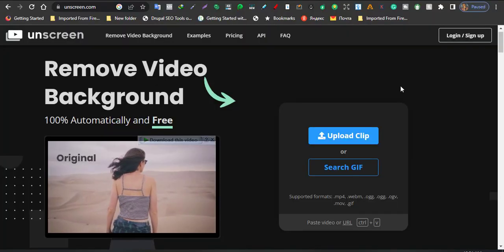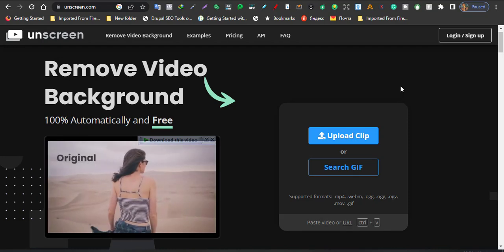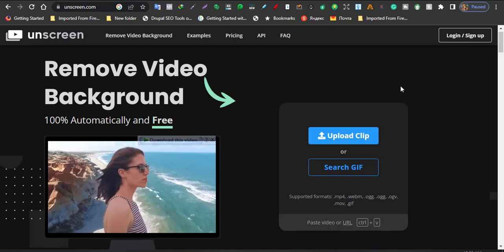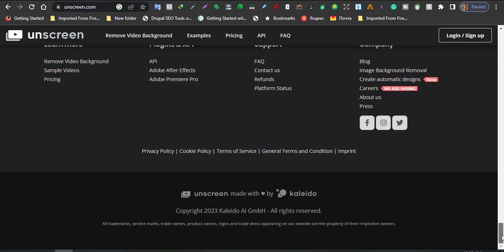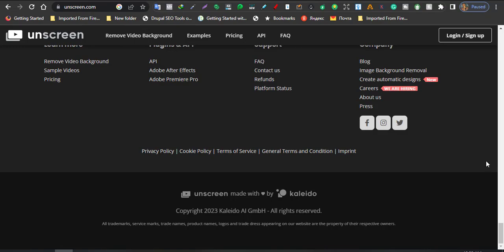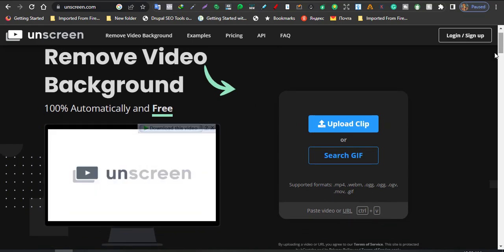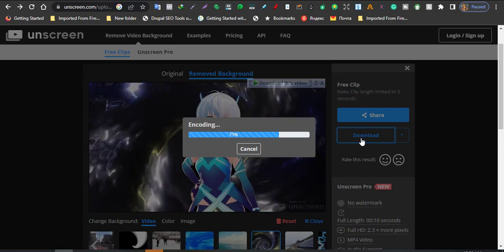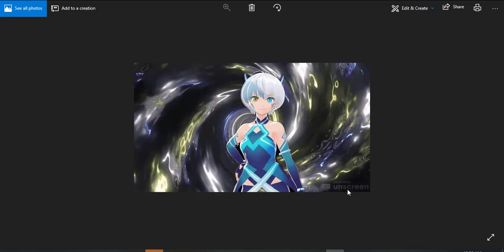Free Video Background Removal Tool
In this video, I will show you a cool tol that you can use to remove the background of video, and then replace it with any other video or non viveo nackground.

This tool is FREE and really cool!